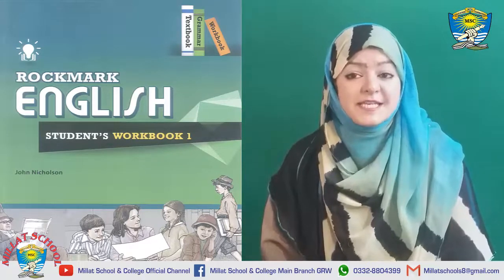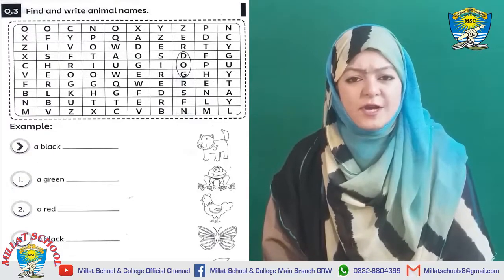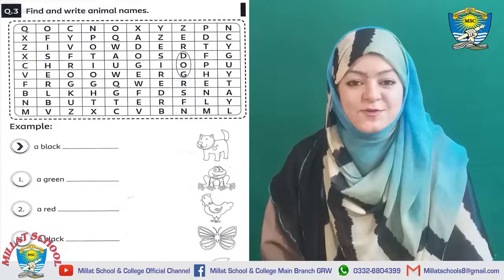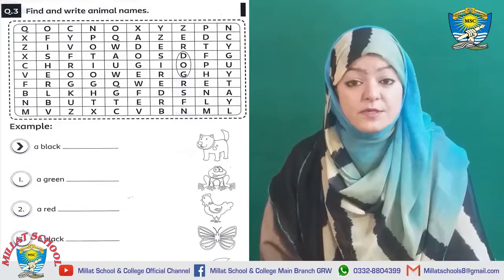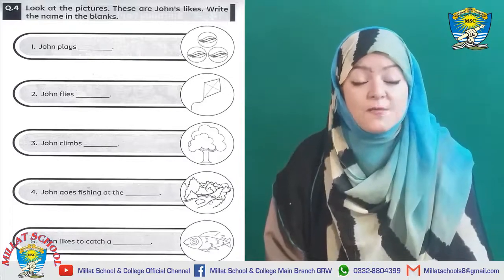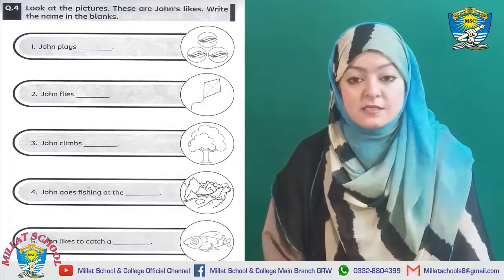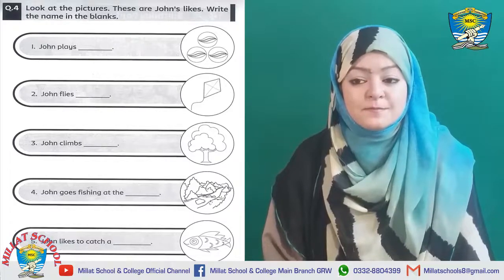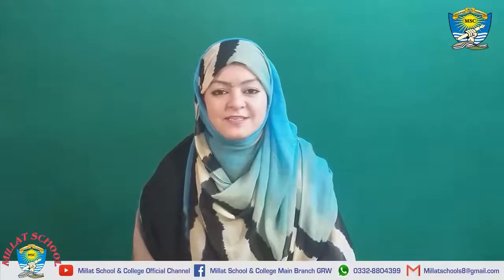English Comprehension | Class 1 | Unit # 3 (work book) | Lecture 8 | Millat Schools Grw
This video has been made to explain reading comprehension with a model reading of class 1. lesson#3.